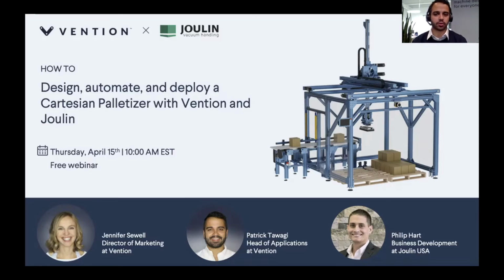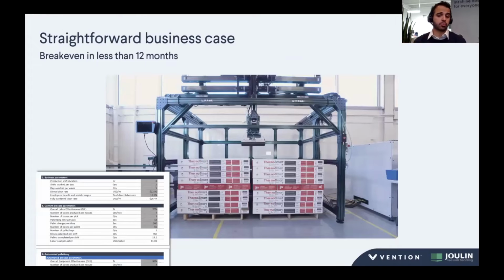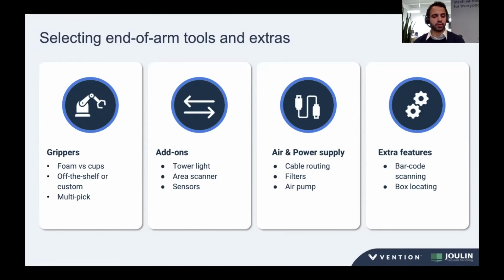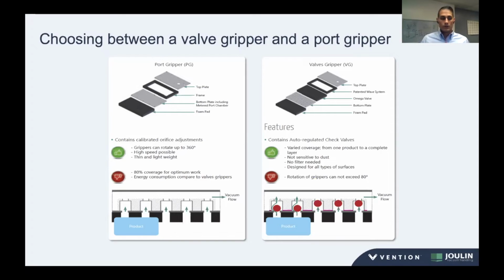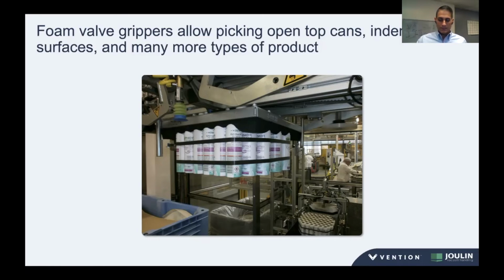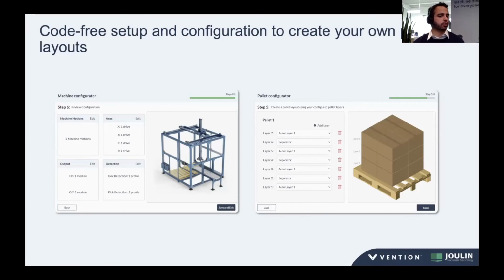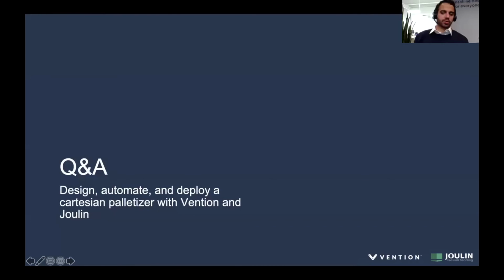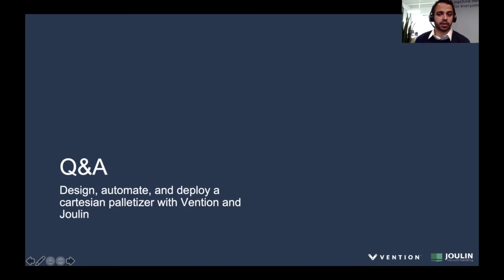Design, automate, and deploy a cartesian palletizer with Vention and Joulin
Design, automate, and deploy a cartesian palletizer with Vention & Joulin

[1] Evaluating the economics & business feasibility of a cartesian palletizer
[2] Designing and simulating your palletizing cell
[3] Configuring a custom end-of-arm-tool for your cartesian palletizer
[4] Deploying your cartesian palletizer
[5] Case studies from the shop floor